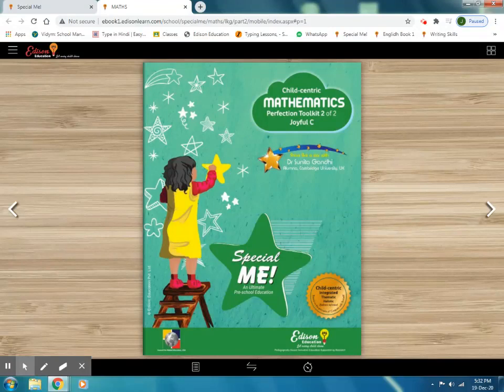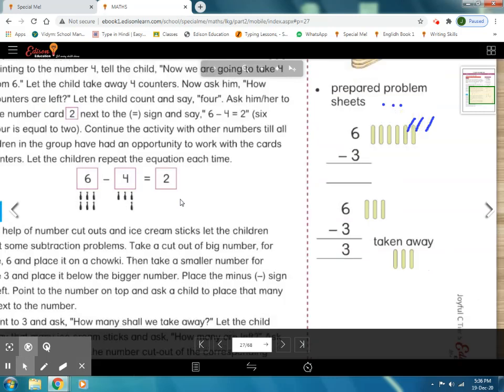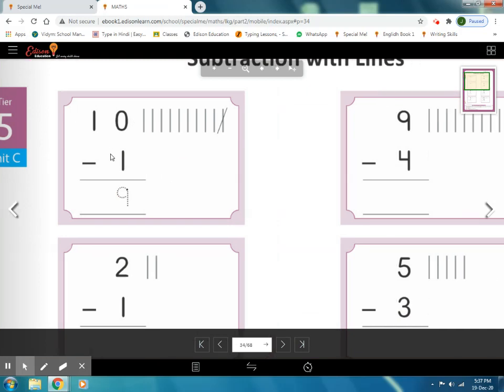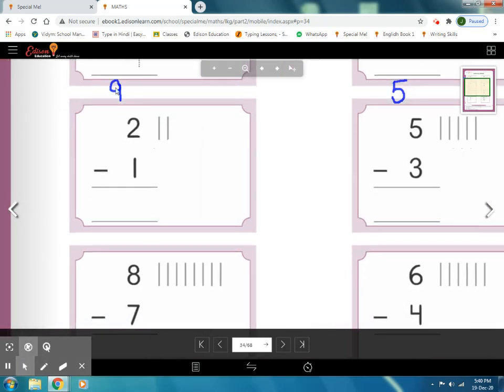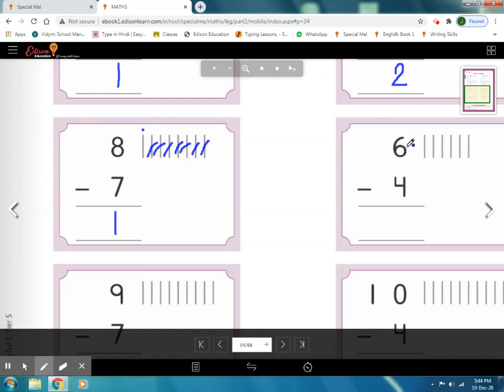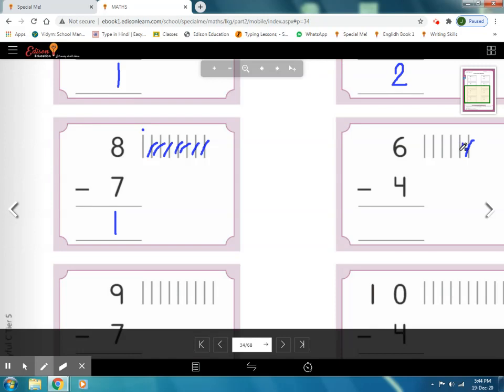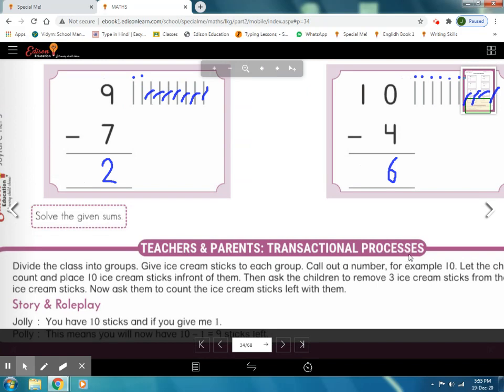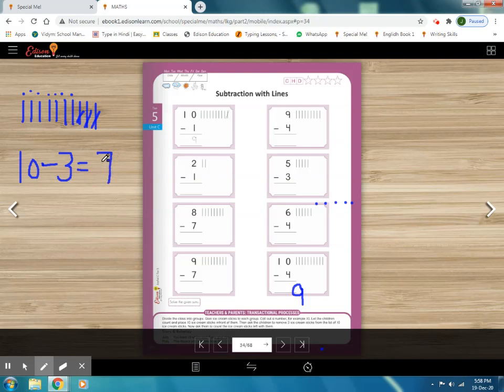E1,Session-138(Part-B)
Session- 138, Part-B, Subject- Maths      Book/Source- Joyful C
Topic-Subtraction with lines.